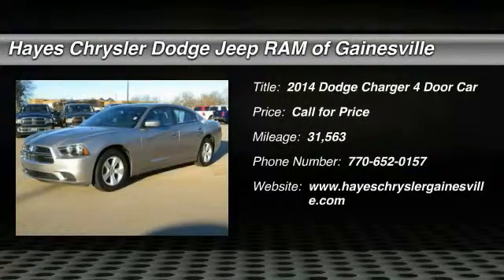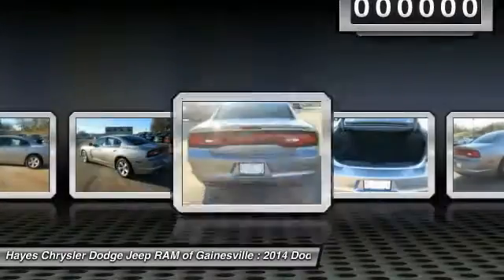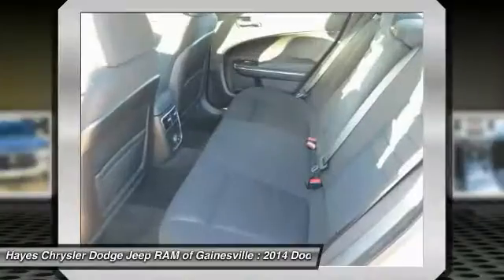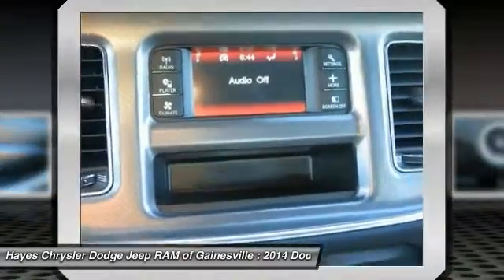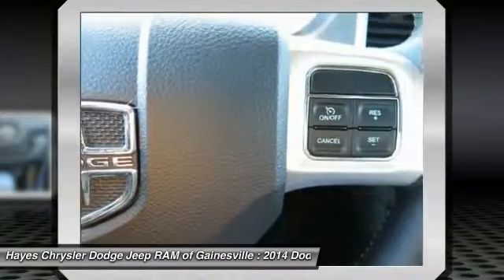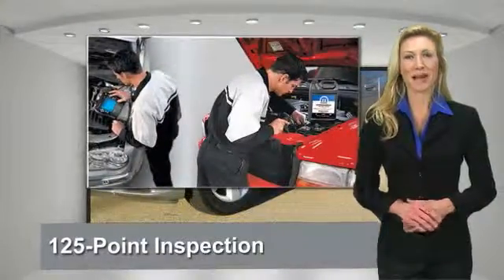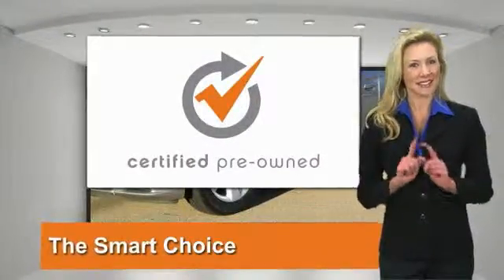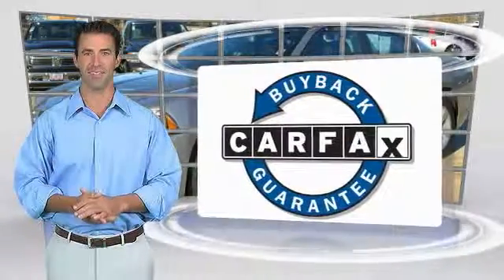2014 Dodge Charger Gainesville GA G623044A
2014 Dodge Charger SE

Black w/Base Cloth Seats and Clean Carfax. Connectivity Group (Bluetooth Streaming Audio, Leather Wrapped Shift Knob, and Leather Wrapped Steering Wheel). brbrIf you are looking for a one-owner car, try this attractive 2014 Dodge Charger and rest assured knowing that the previous owner took outstanding care of it. It will save you money by keeping you on the road and out of the mechanic's garage.